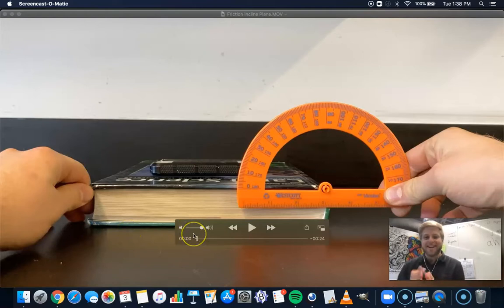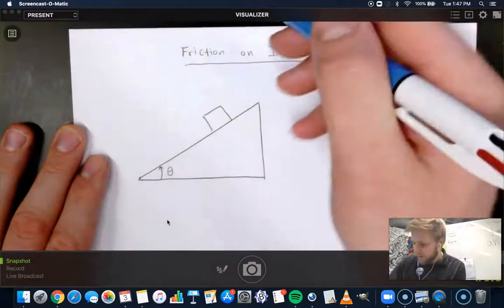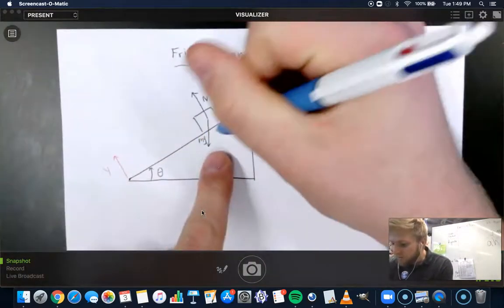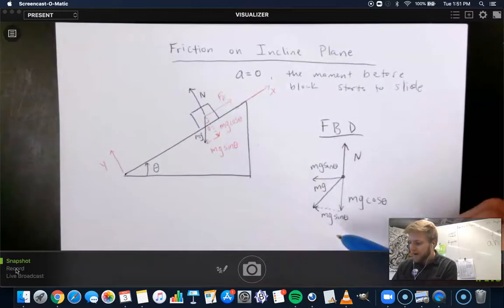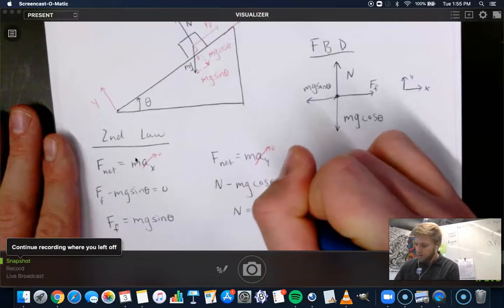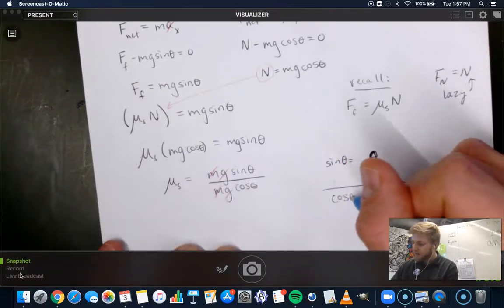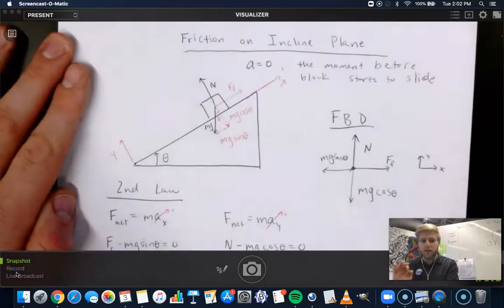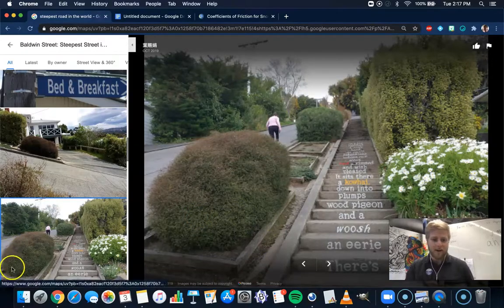Friction on Incline Notes